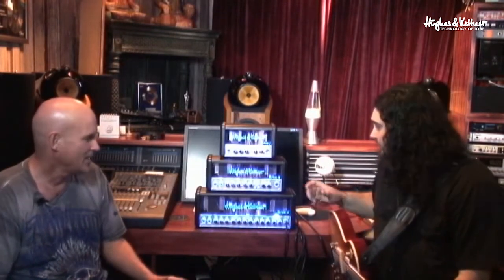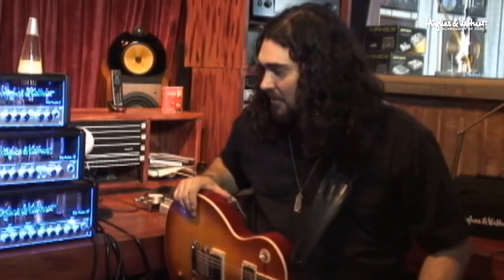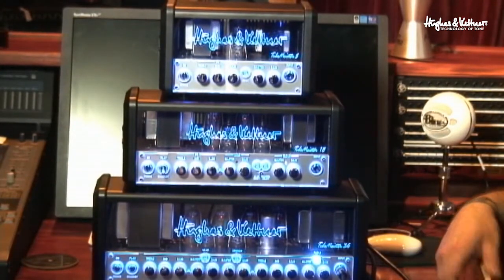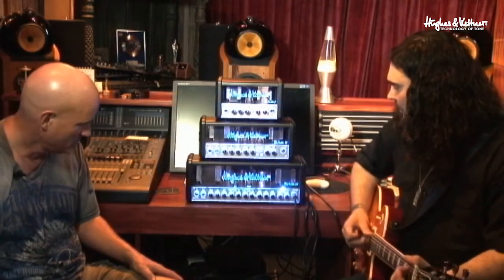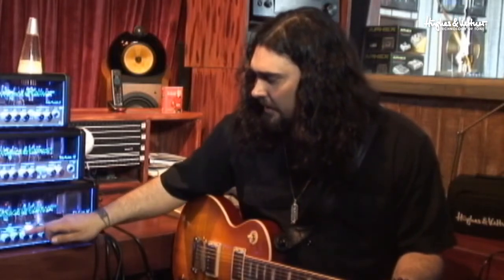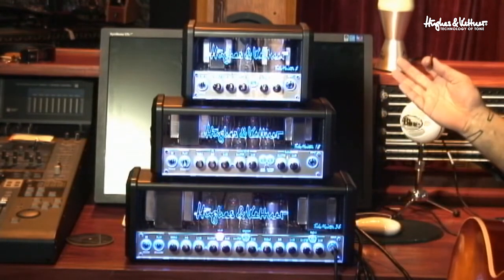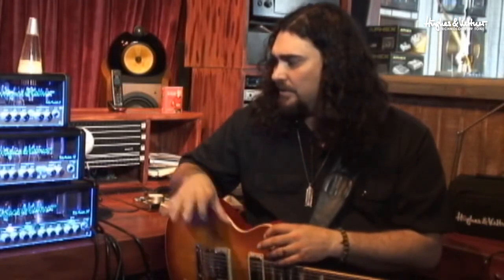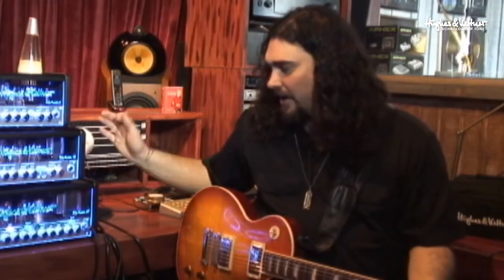Stuart Bull meets Alastair Greene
Stuart Bull and Alastair Greene talk about TubeMeister.